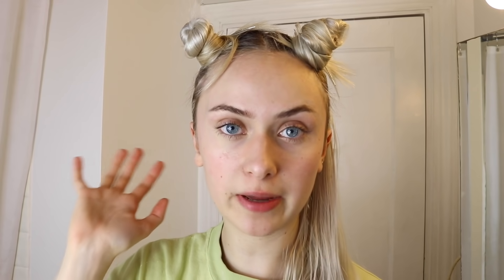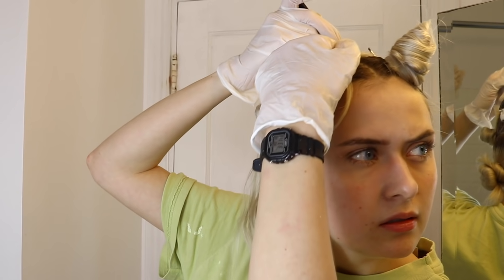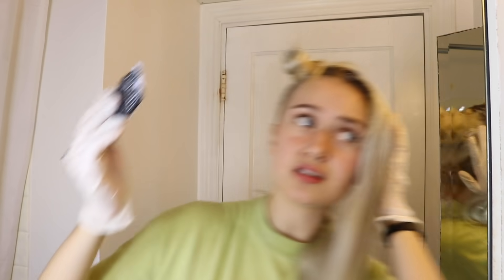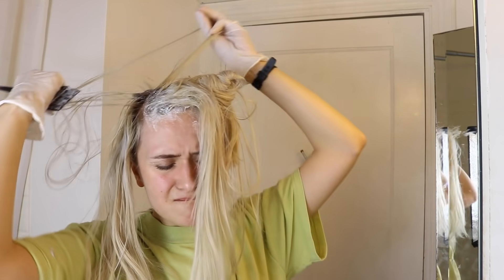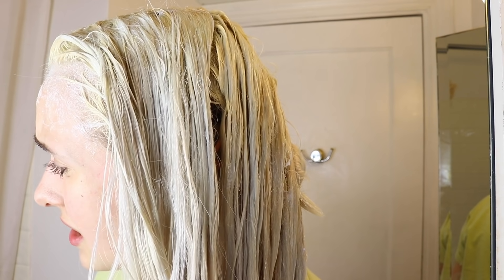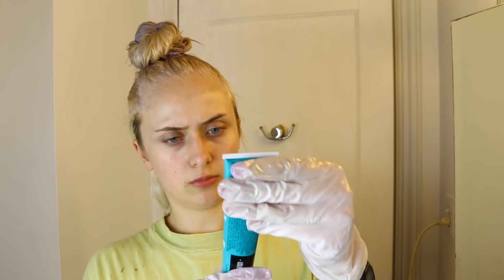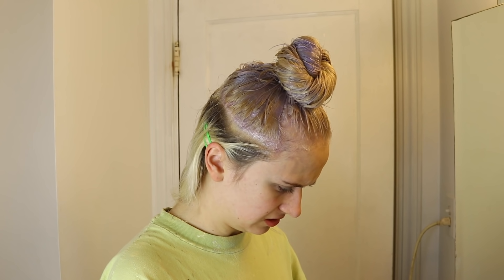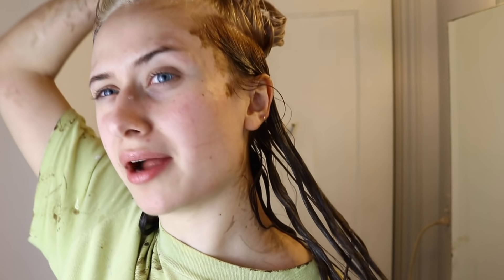i dyed my hair like dua lipa.. AND I LOVE IT!!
hii everbody! it's meeee doing something to my hair AGAIN. HA HA! this truly was very fun to do and I certainly have gotten a lot better at bleaching/dying my hair!

i love youuuu

be a HoMie:  @ANJA
TWITTERS: @anjaisfunky